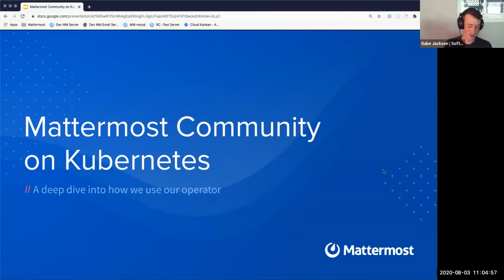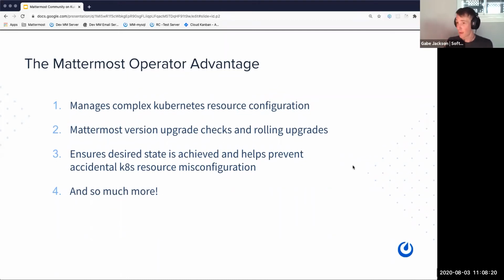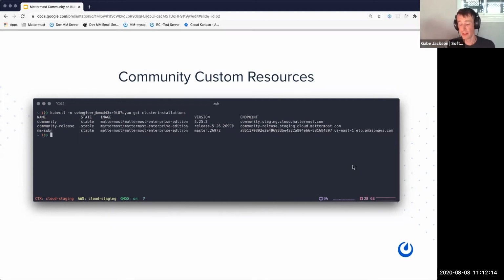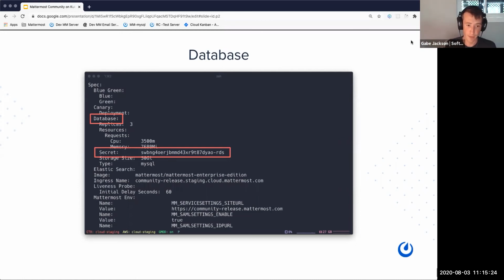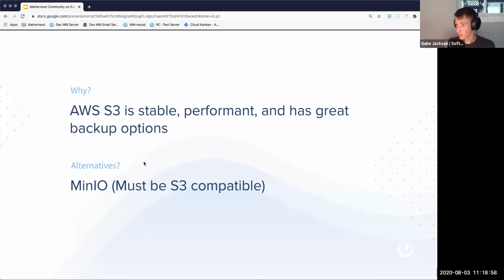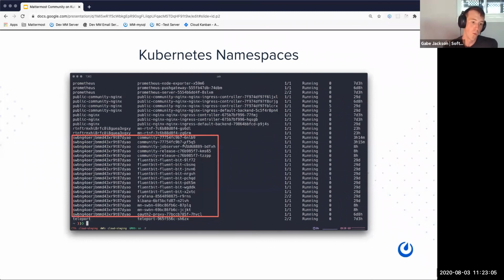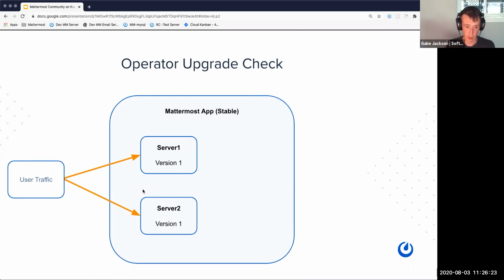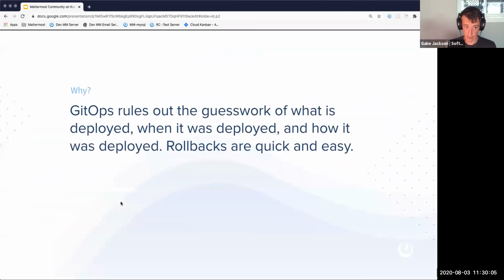How we’re using Mattermost Operator in Kubernetes to deploy our own environment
The Mattermost Operator framework manages Kubernetes resource configuration and streamlines lifecycle management, helping teams achieve their desired state without worrying about the steps it takes takes to get there. We use our Mattermost Kubernetes Operator to deploy Mattermost Community in a highly available environment. In this presentation, software design engineer Gabe Jackson shares a case study of Mattermost Kubernetes Operator at Mattermost and how we migrated our own Community server to Kubernetes Operator.